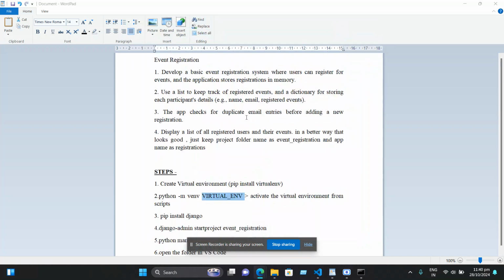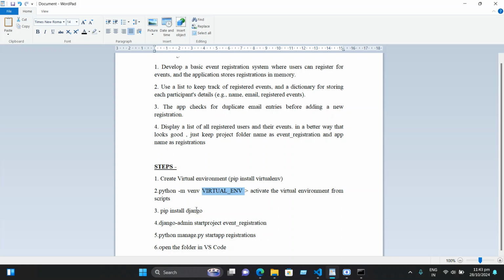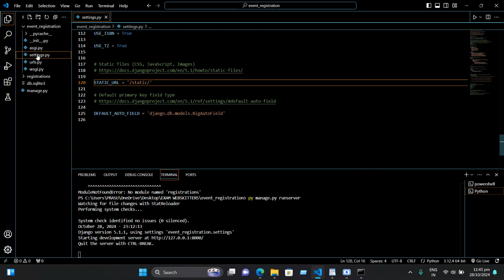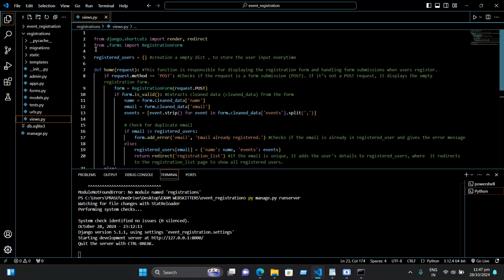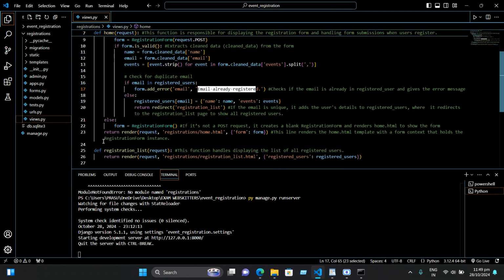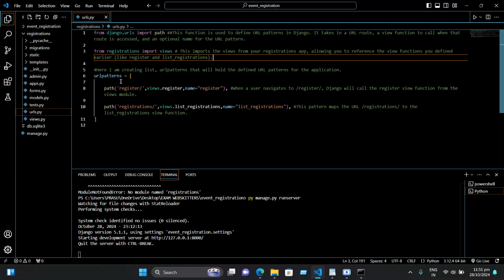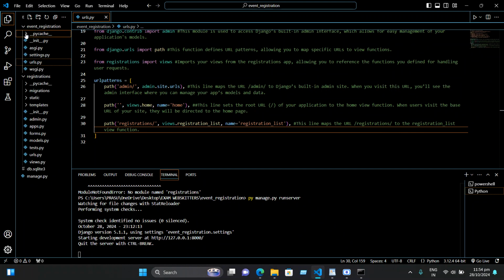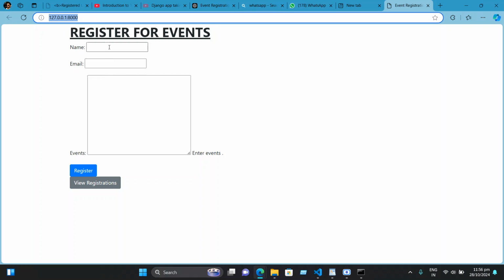Event Registration Application Using Django